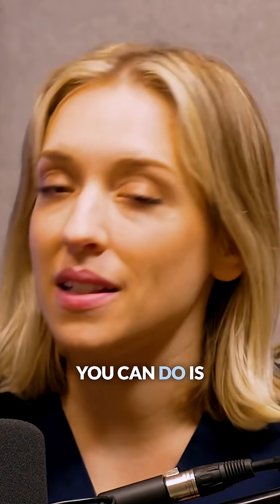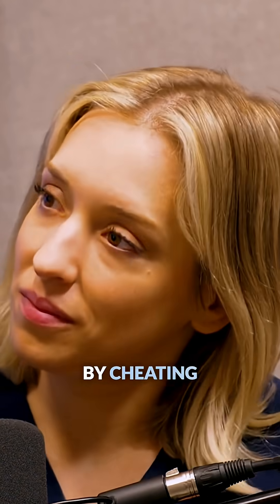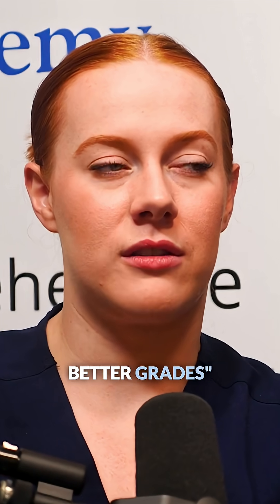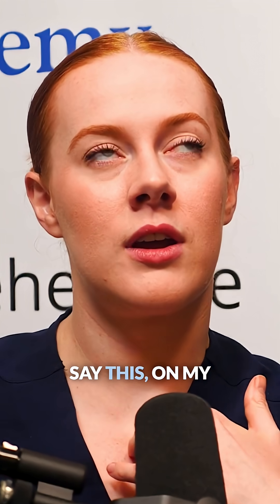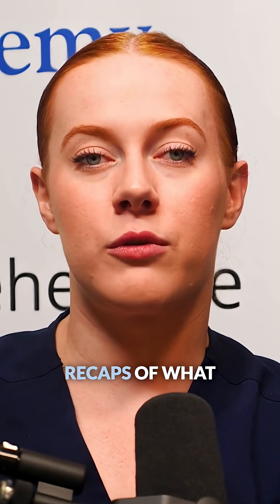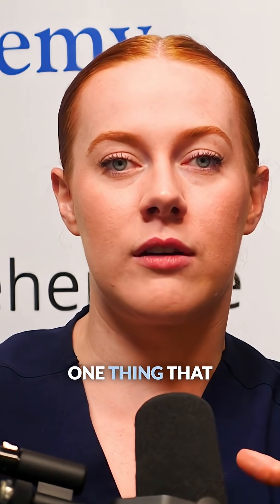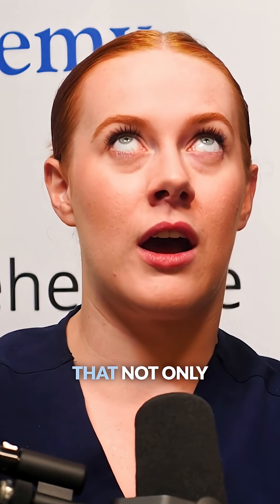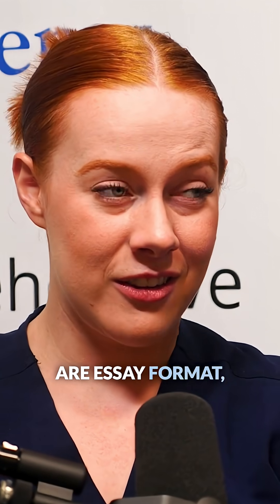Don’t make this mistake when studying!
Don’t make this mistake while studying! Instead, use these techniques:

1. Spaced Repetition - study anesthesia drug dosages today, review them again tomorrow, then a few days later, then a week later
2. Active Recall - this can consist practice questions, brain dumping, etc.